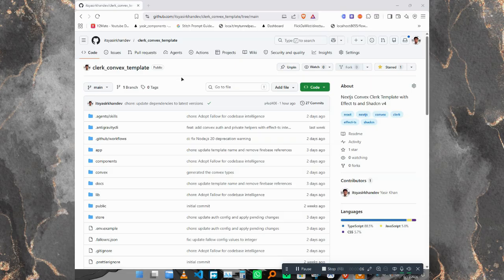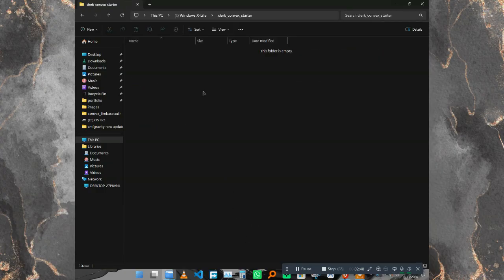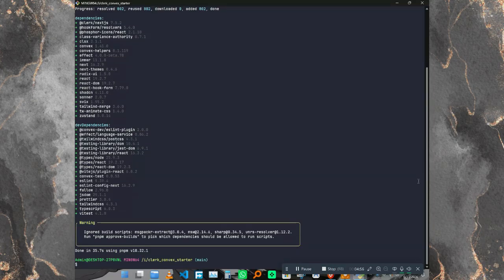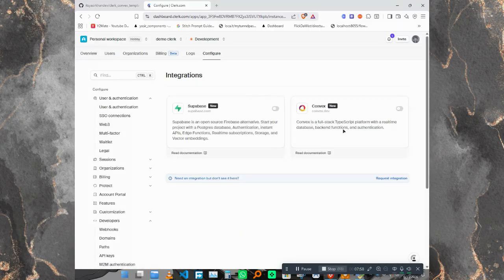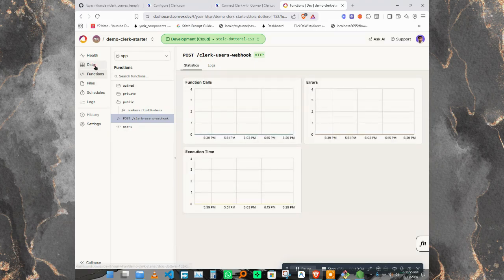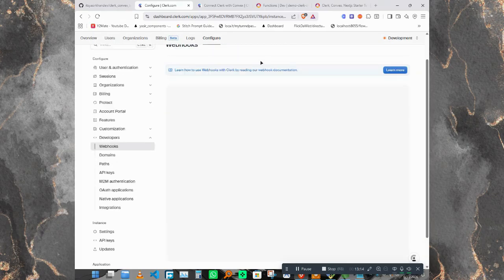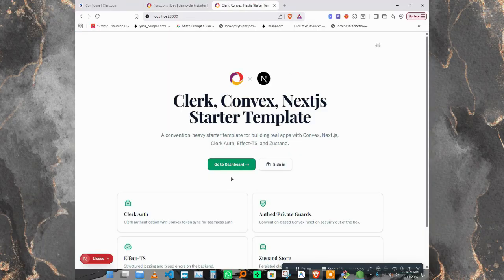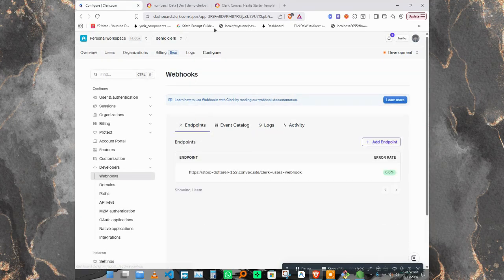Best Starter Kit for AI Agentic Coding with Convex Nextjs and Clerk setup 2026